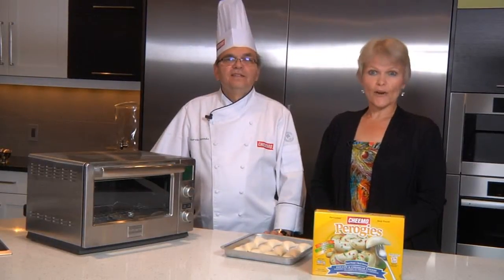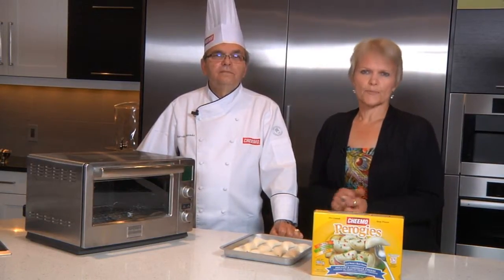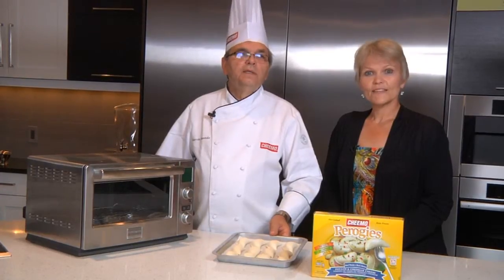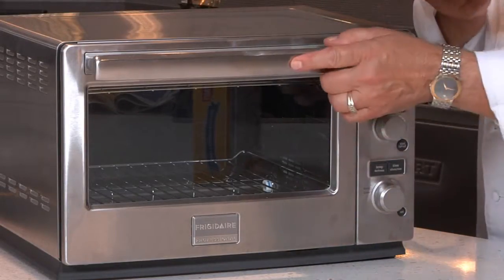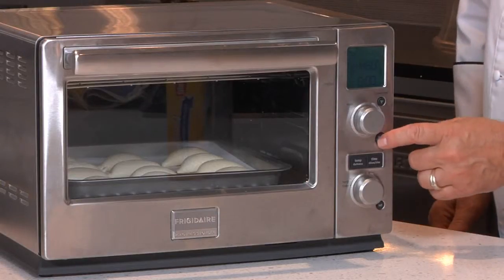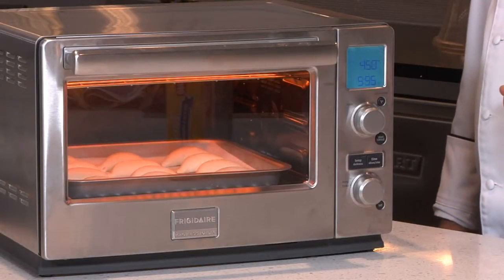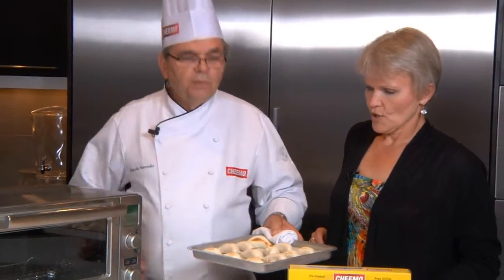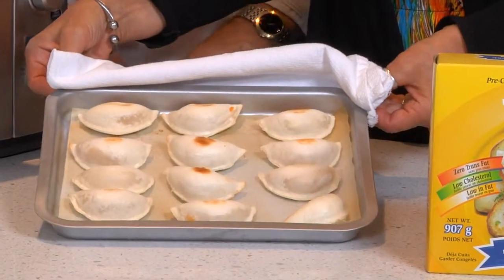Tip Toaster Oven